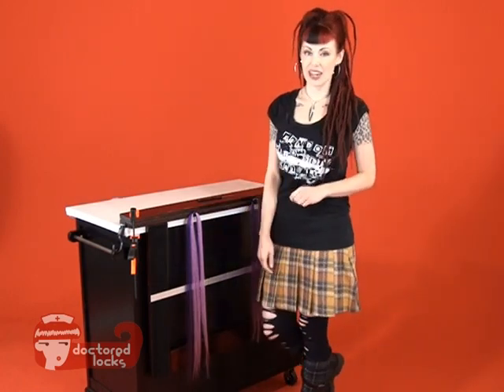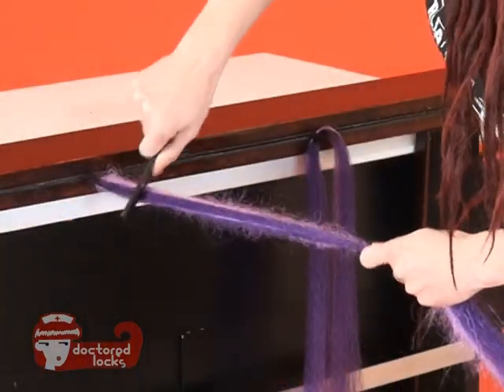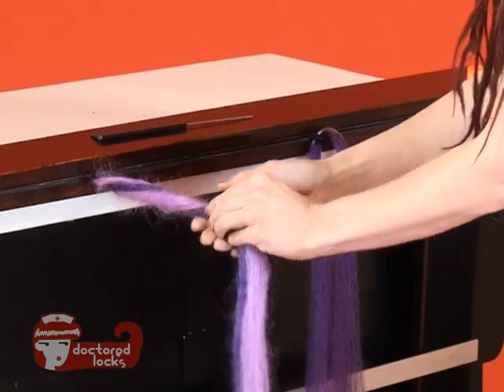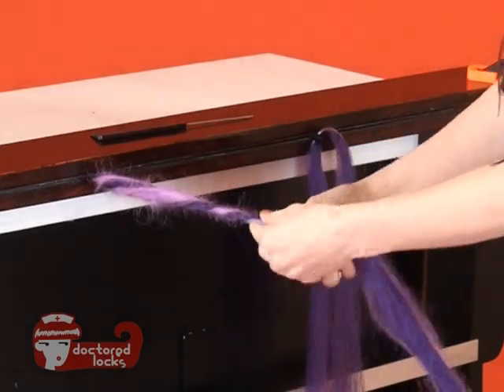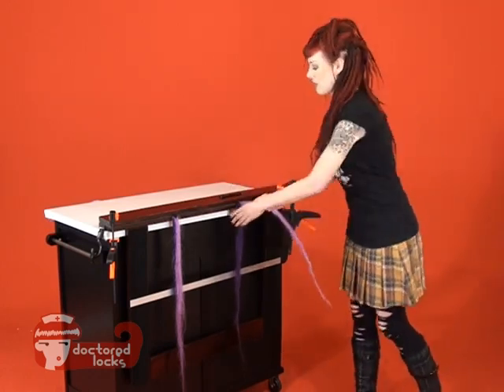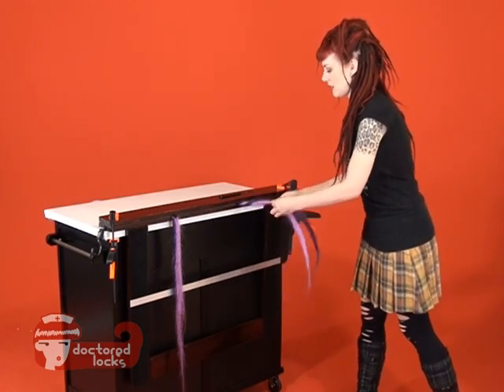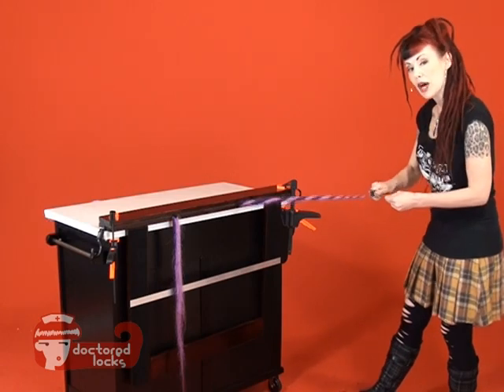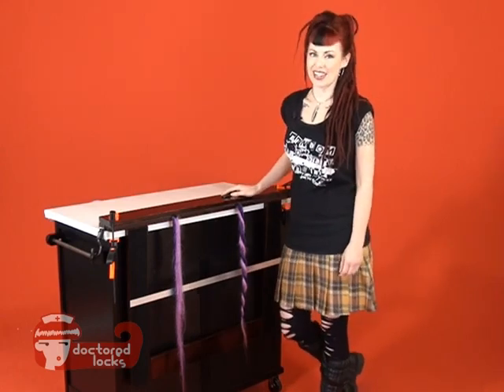How to Make Candy Cane Synthetic Dreadlocks - DoctoredLocks.com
Learn 2 different methods for making candy cane striped dreads!  Perfect for adding style and dimension to your synthetic dreads.

Shop Braiding Fiber!

Steps:
Technique One
1. Secure the two colors side by side.
2. Backcomb them together, being careful to keep the two colors separate.
3. The candy cane pattern will emerge during the twist in the sealing process.

Technique Two
1. Secure the two colors side by side.
2. Back comb the two colors independently.
3. Take the two legs and twist one around the other.
4. Back comb the two ends together so they do not unravel.